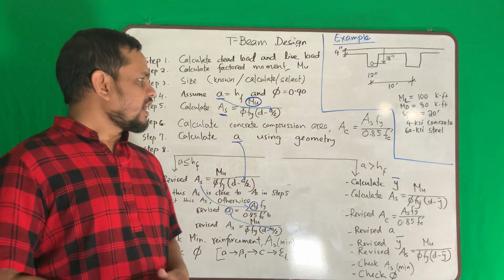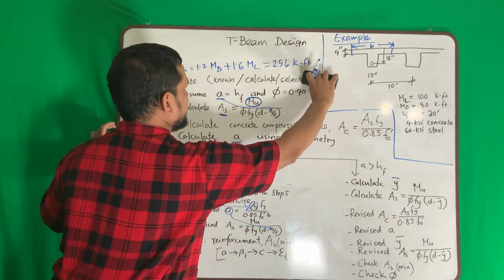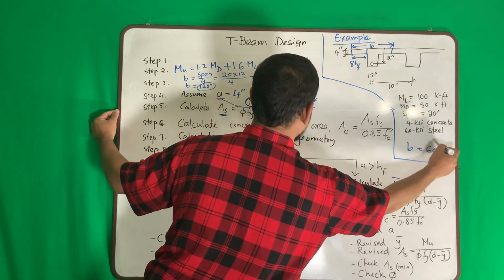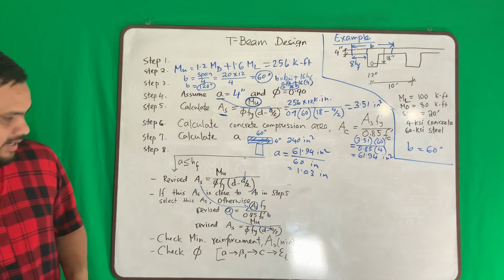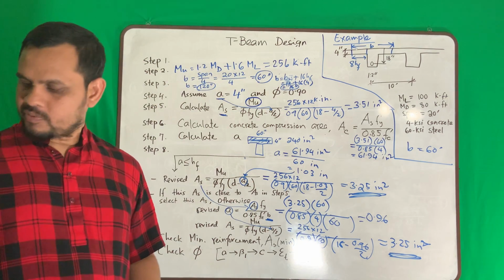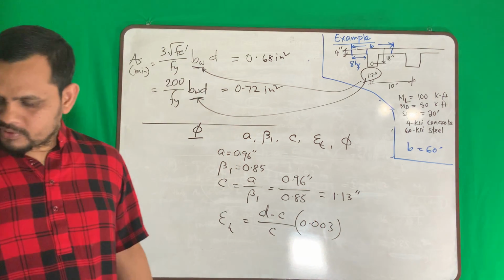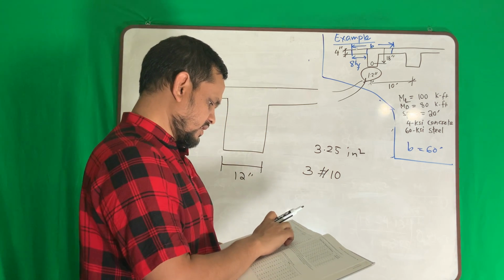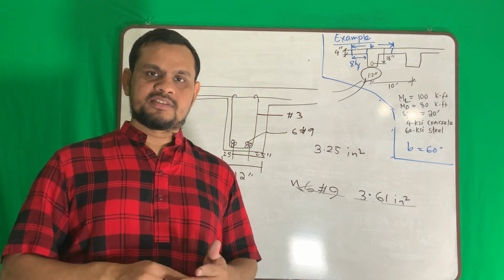Reinforced concrete (Lec 17) - Step by step design of reinforced-concrete T-beam - Example 1